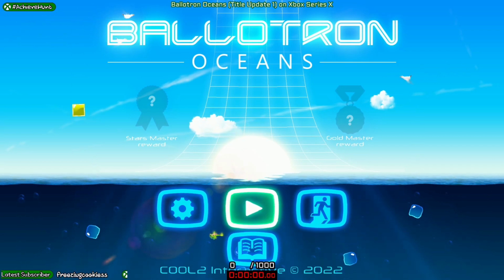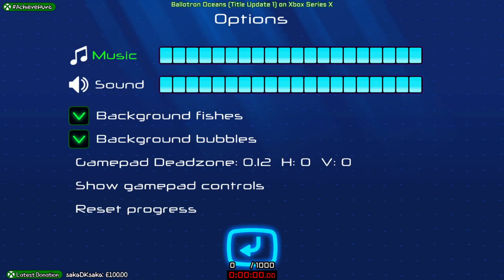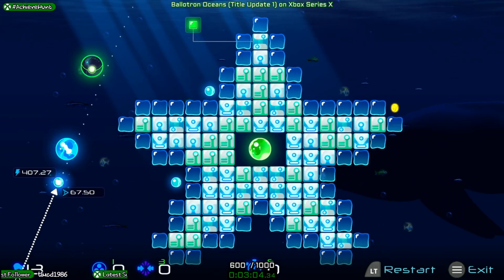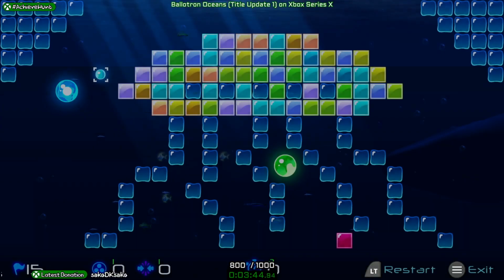AchieveHunt - Ballotron Oceans (XSX) - Title Update 1 - 1000G in 3m 45s!